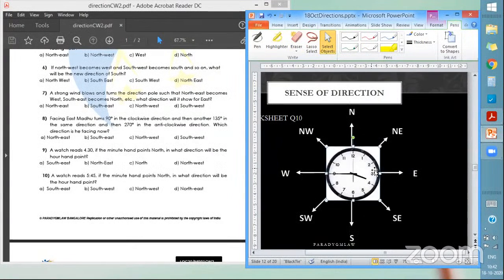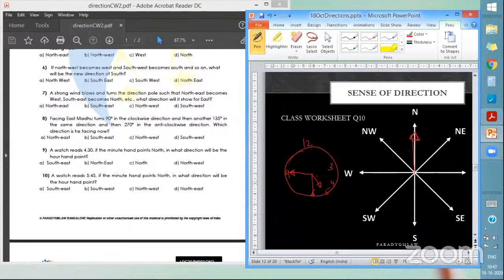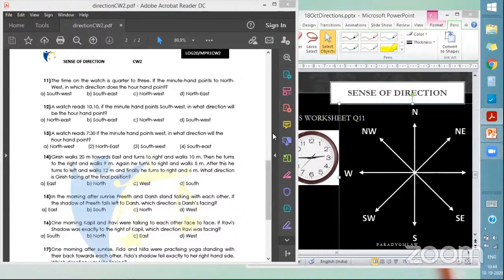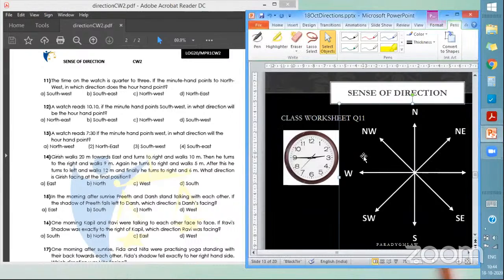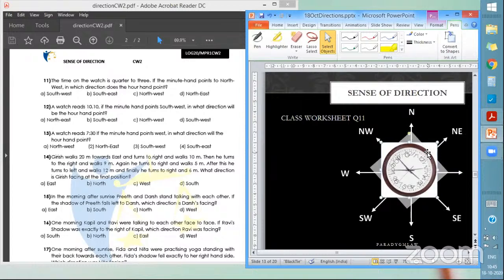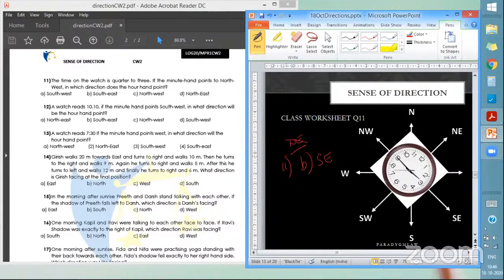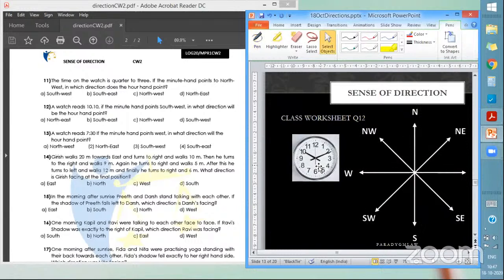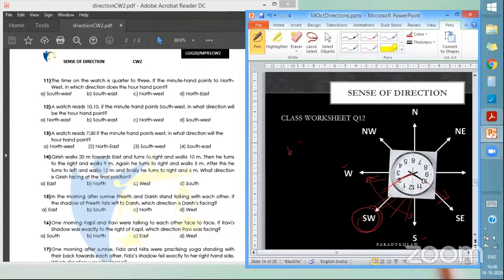Logic- Sense of Direction